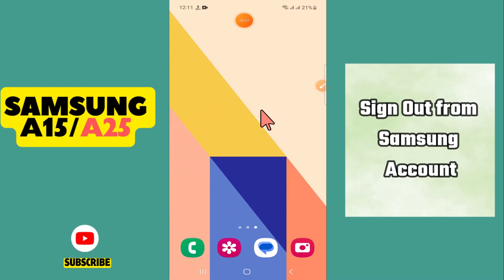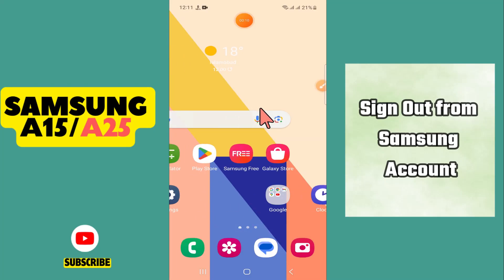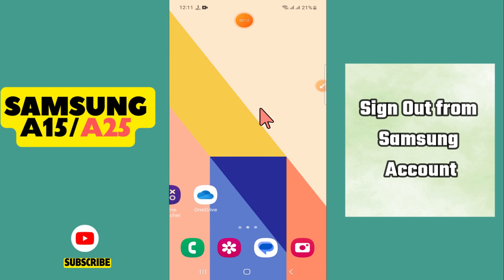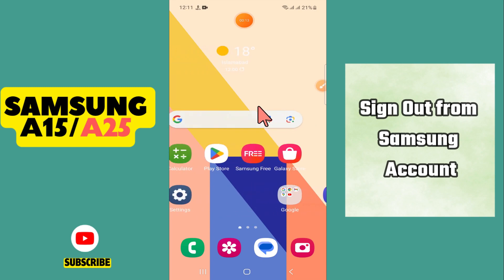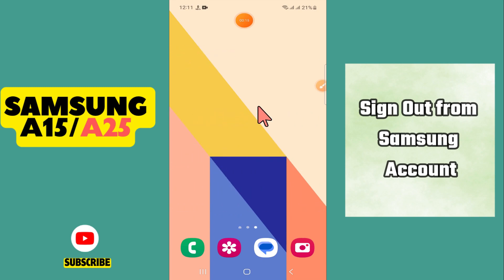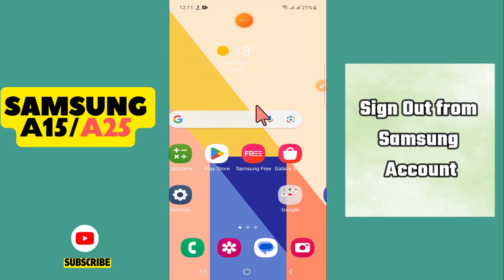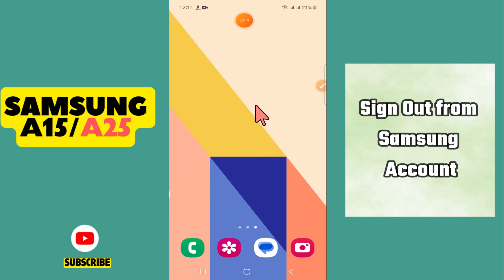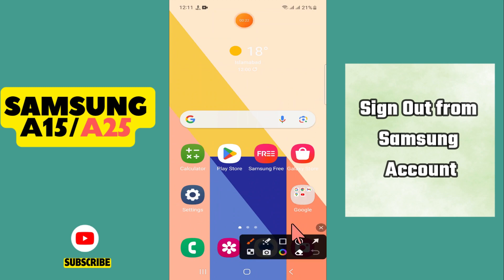How to Sign Out from Samsung Account Samsung Galaxy A15 /A25